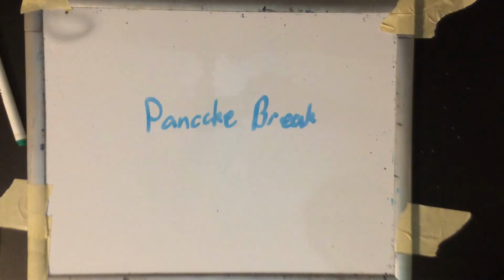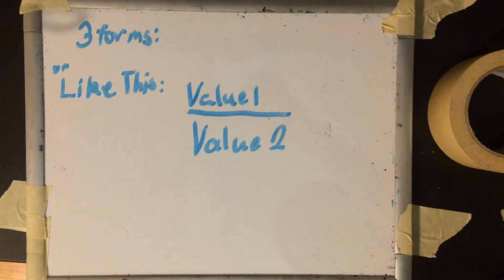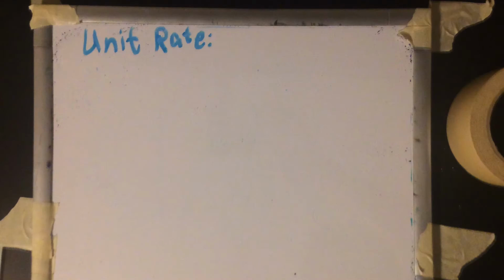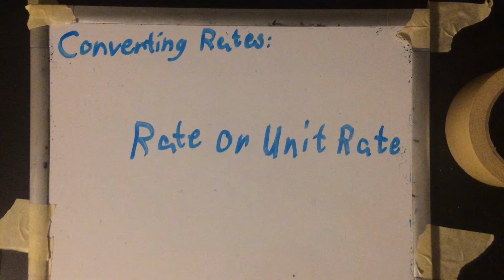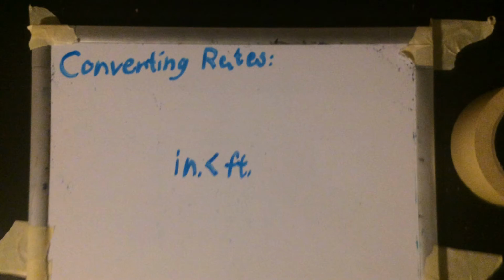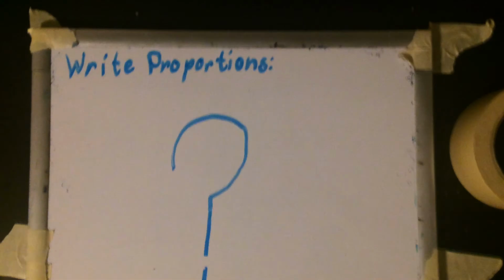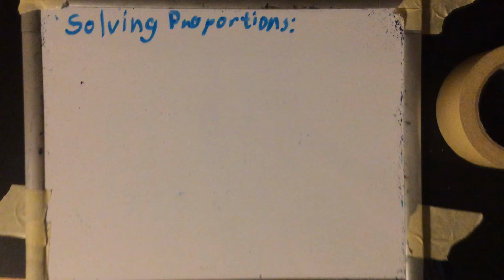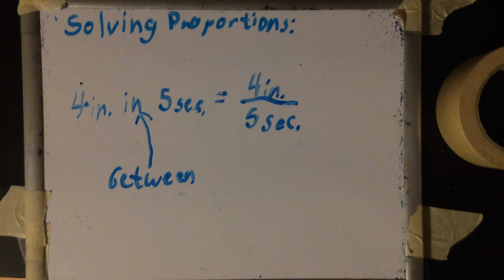Proportions Ratios and Rates